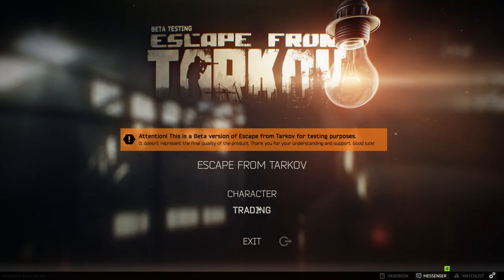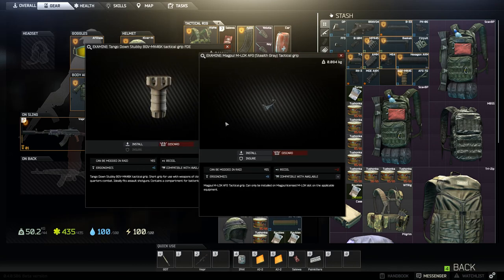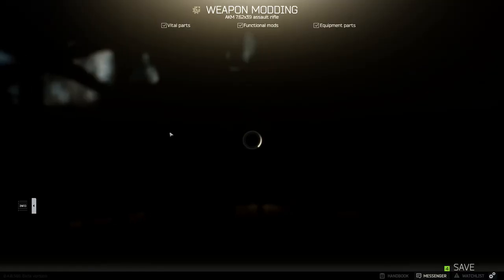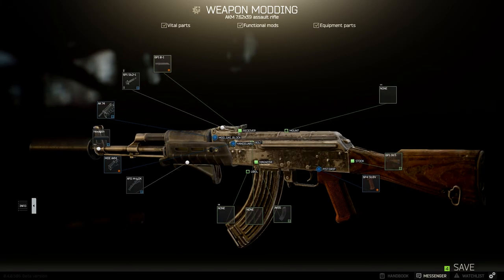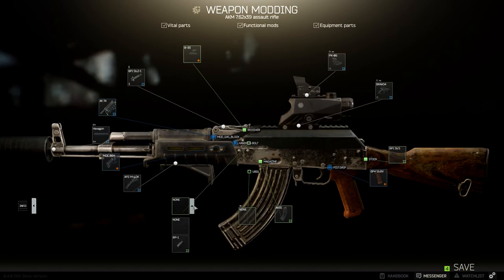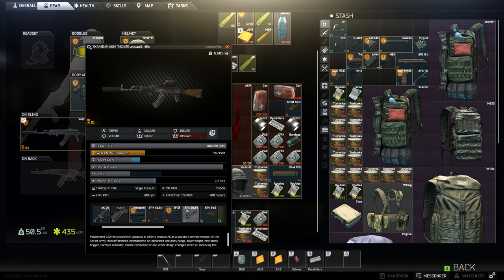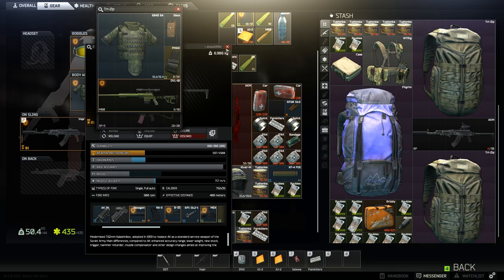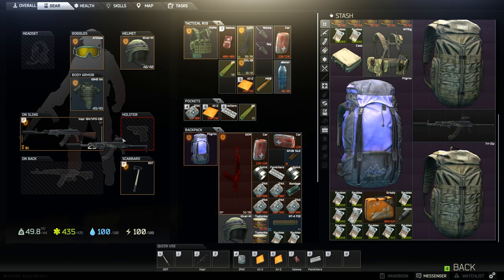How to modify Custumize AKM Escape from Tarkov Guide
A short tutorial to my favorite akm modification on Escape fromTarkov.